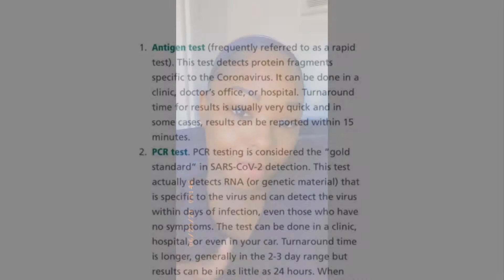Rapid vs PCR COVID Testing @ CVS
Rapid vs PCR test. Check with your airline to see which covid test you need to travel. Also, both tests are nasal swabs and both are free.